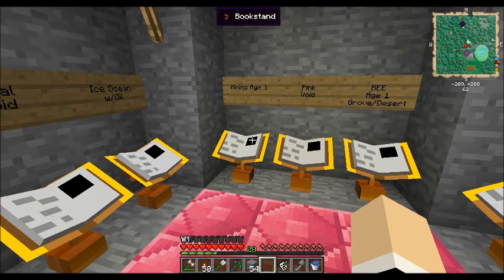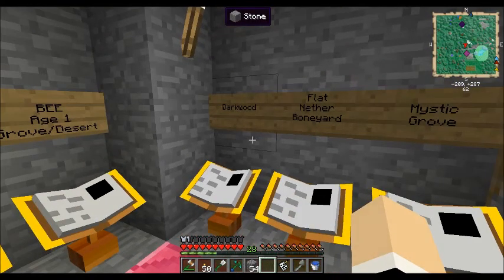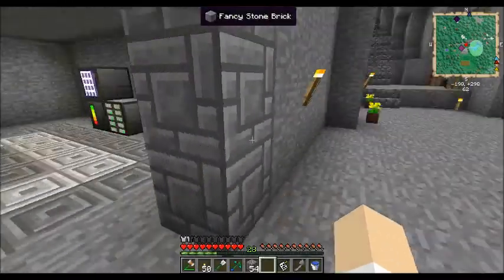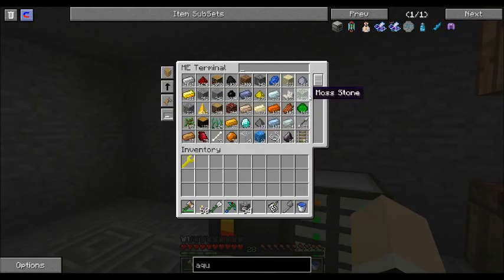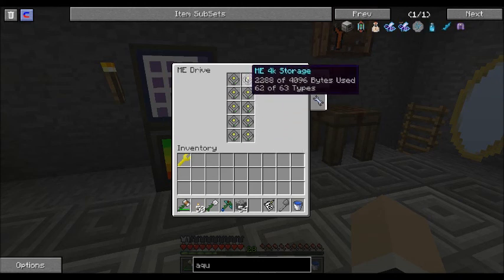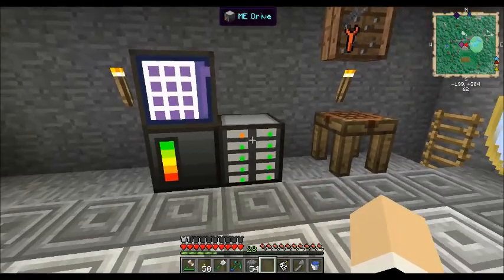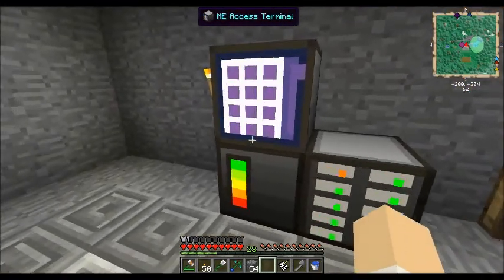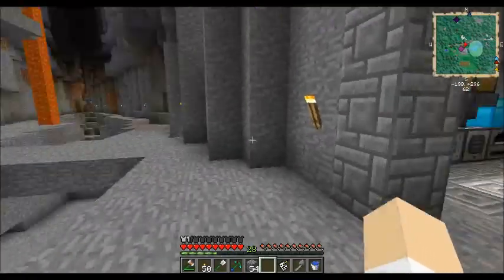Minecraft FTB Unleashed Peaceful Episode 5: Update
In this episode I show you what I've been doing since the last episode.